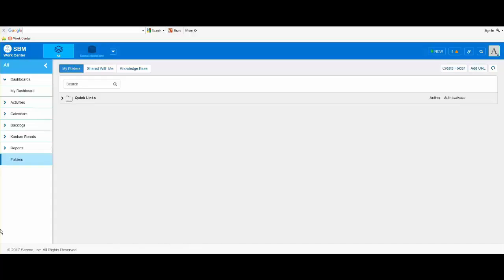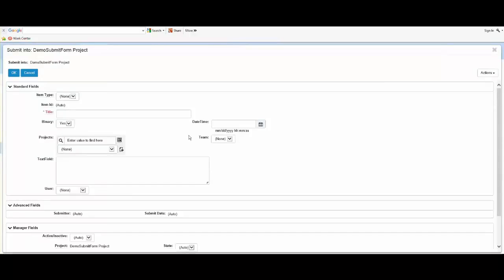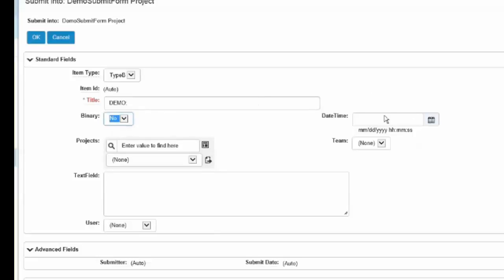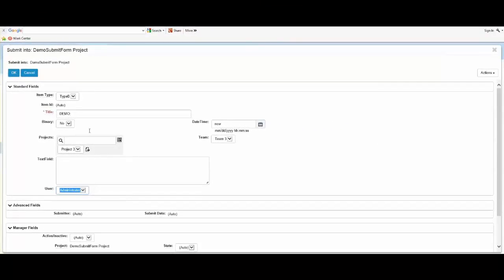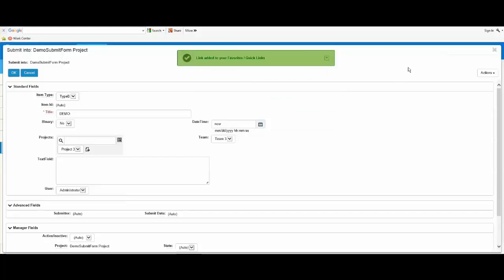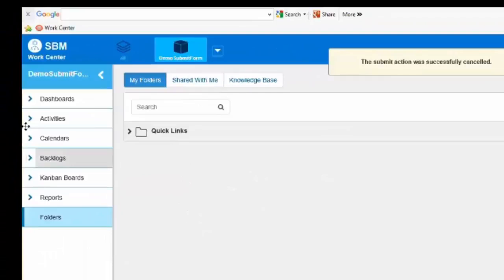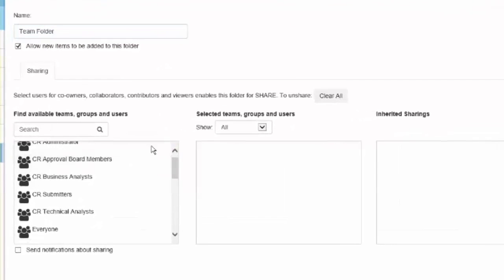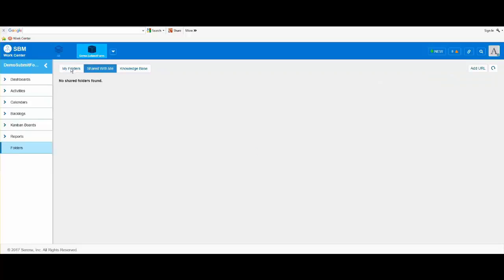Prepare custom form with pre filled values